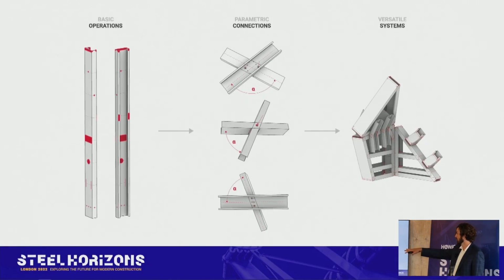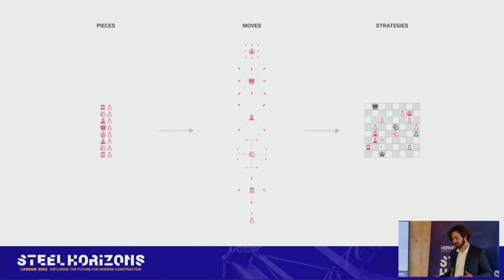STEEL HORIZONS I LONDON 2022 Speaker Highlights - Scott Mitchell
STEEL HORIZONS I LONDON I 2022 was a successful thought leadership event hosted by Howick Ltd bringing together some of the industry's most innovative ideas and brilliant minds.